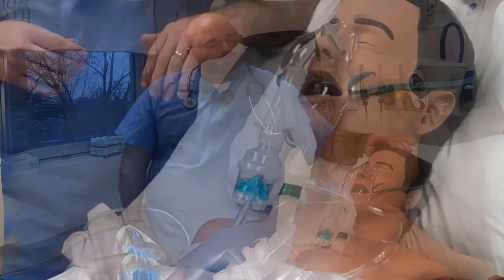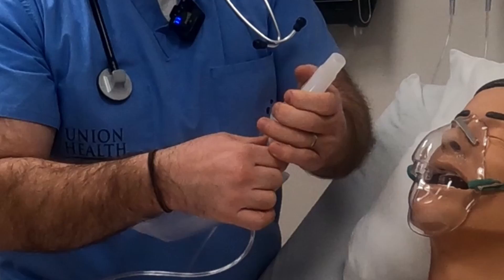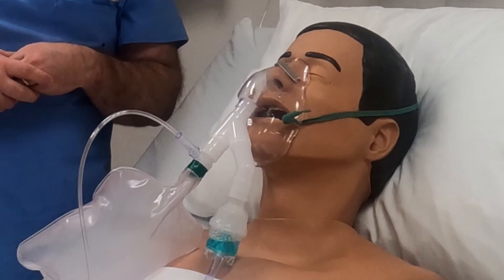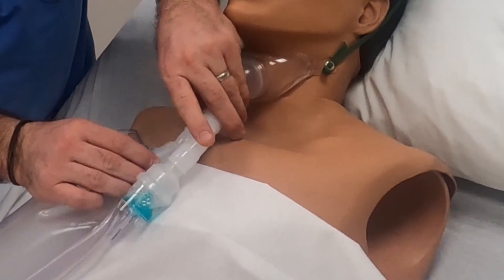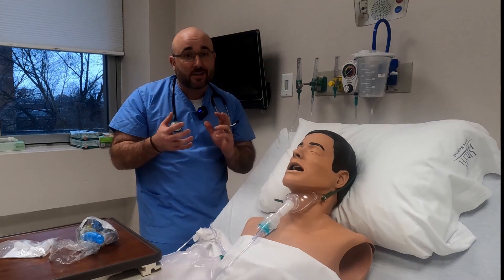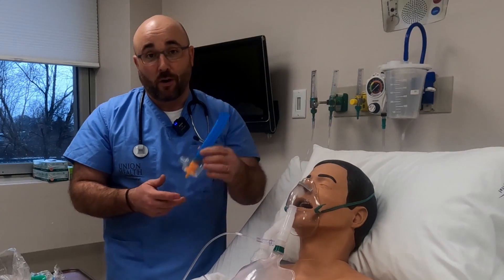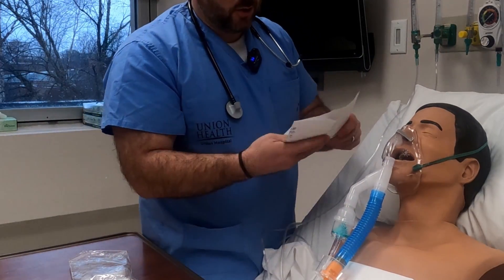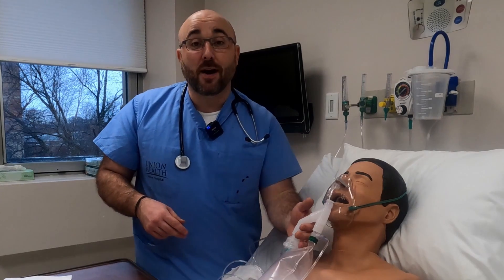RT Clinic: New Respiratory Therapy Product -The SINODA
Pick up the SINODA today at D&D Medical

These videos are made for clinicians, students, and patients. I encourage comments, questions, and conversations below.